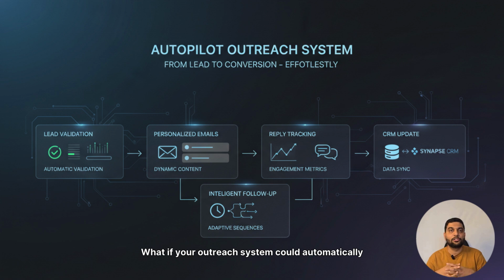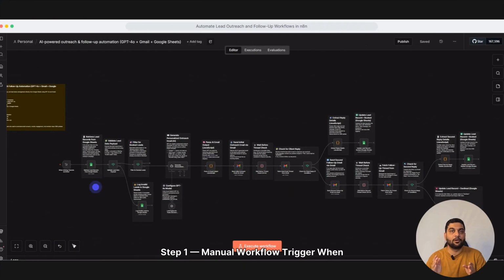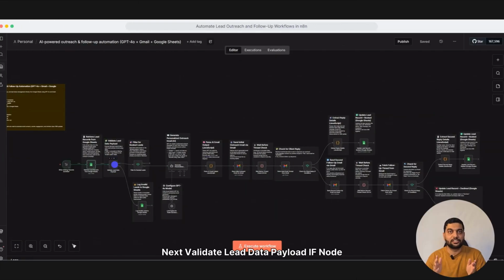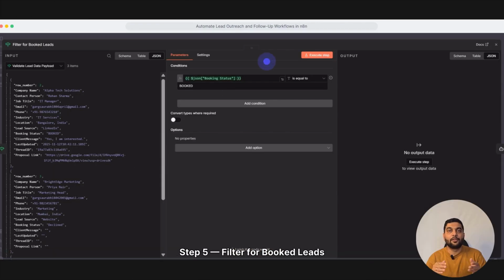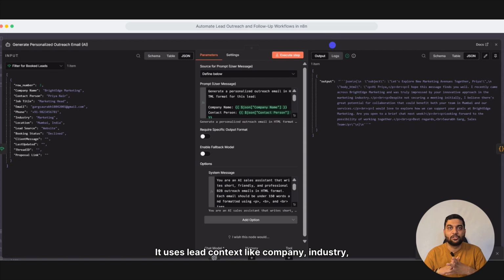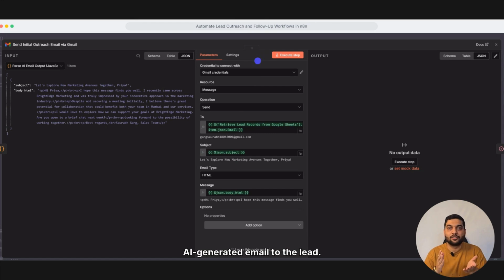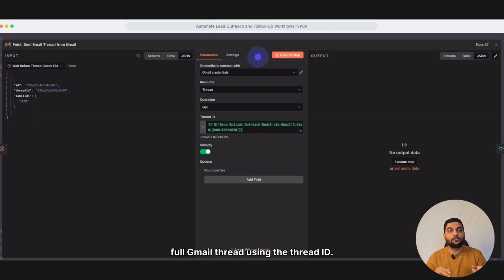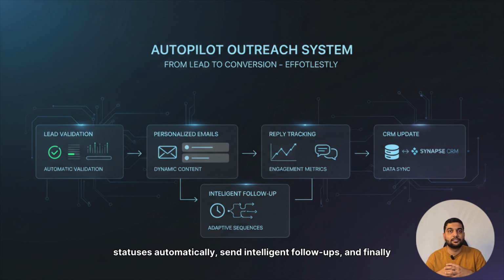I Built an AI Sales Outreach System That Writes & Sends Emails for Me (Part 1) | n8n + GPT-4o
🤖 In Part 1 of this series, I walk you through a production-grade AI-powered sales outreach automation built using n8n + GPT-4o + Google Sheets + Gmail.

In this video, the workflow:

-Pulls leads from Google Sheets
-Validates email data and filters booked leads
-Generates personalized outreach emails using GPT-4o
-Sends emails automatically via Gmail
-Waits intelligently before checking replies
-Fetches email threads for response analysis
This is the foundation layer of a trustworthy AI sales system — where automation stops guessing and starts respecting data.

👉 Part 2 goes deeper:

- Detecting real replies
- Marking leads as BOOKED or DECLINED
- Extracting client messages
- Updating CRM automatically
- Handling follow-ups without spamming
- 🛠️ Need Custom AI or CRM Automation?